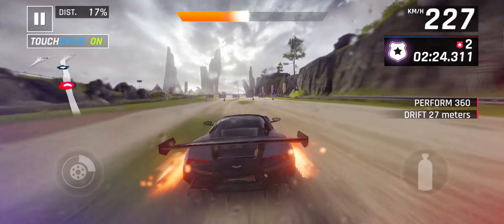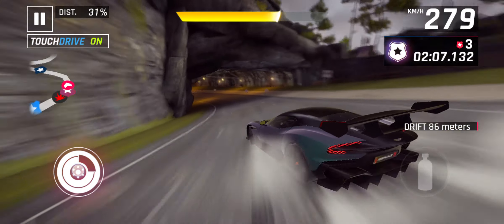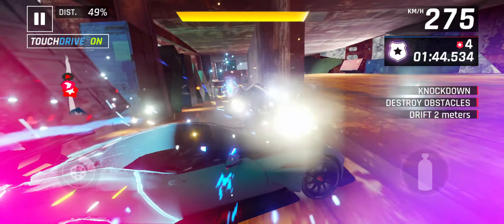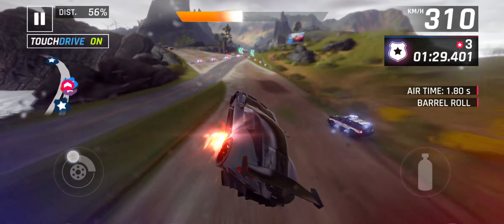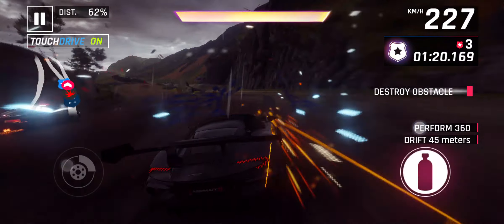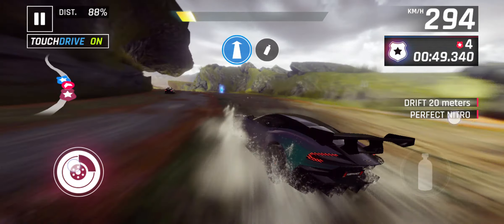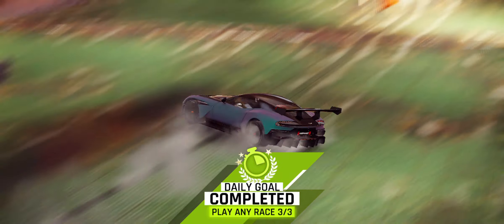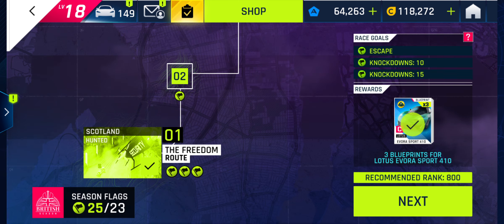A9 - Perform 7 Knockdowns - 3 or Fewer Barrel Rolls - Hunted Race - Scotland - Mission Guide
Perform 7 Knockdowns in a Single Hunted Race.
Perform 3 or Fewer Barrel Rolls in a Single Hunted Race.
Season Missions this week in Asphalt 9 in the British Tour Season.